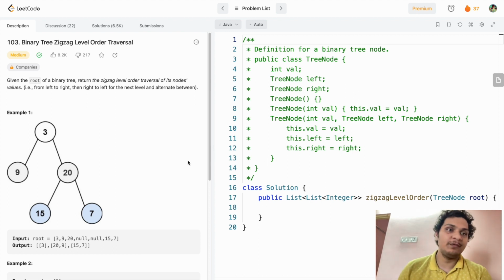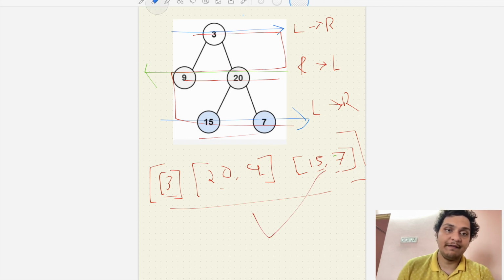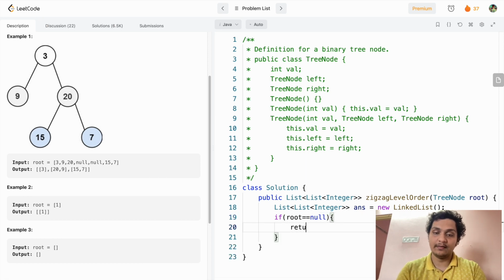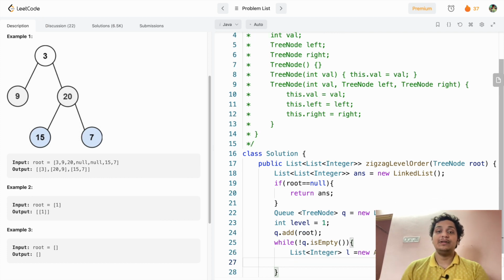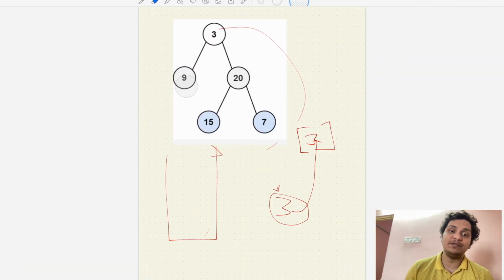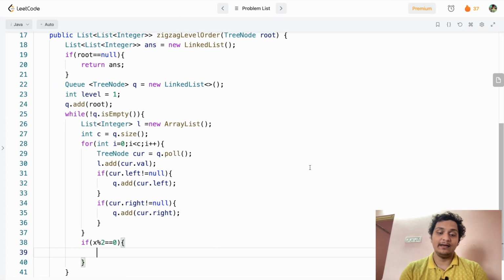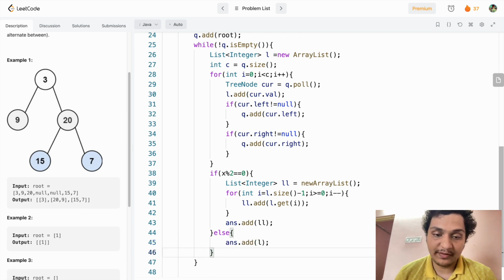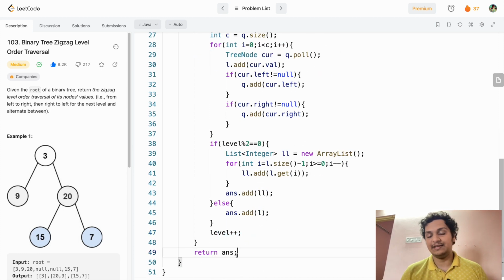Binary Tree Zigzag Level Order Traversal|| #103 | Leetcode | English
103. Binary Tree Zigzag Level Order Traversal
Binary Tree Zigzag Level Order Traversal
Binary Tree Zigzag Level Order Traversal solution
Binary Tree Zigzag Level Order Traversal Leetcode